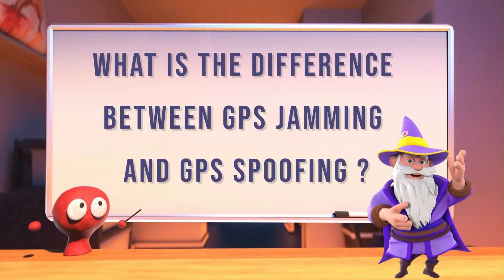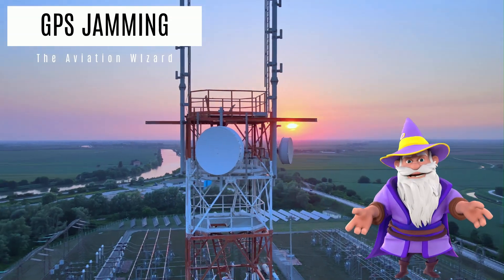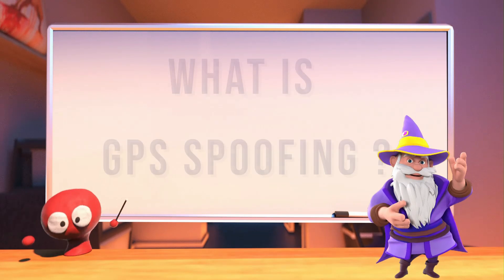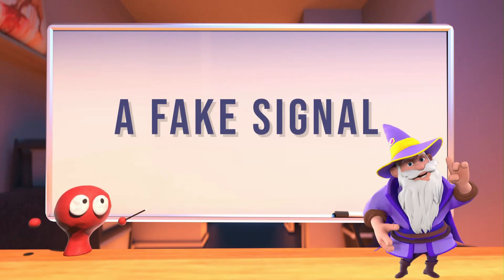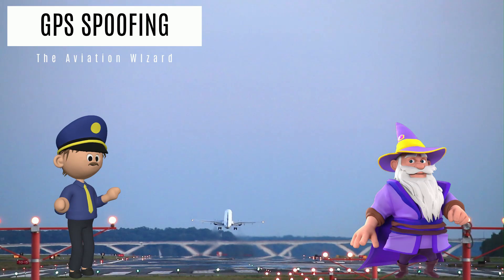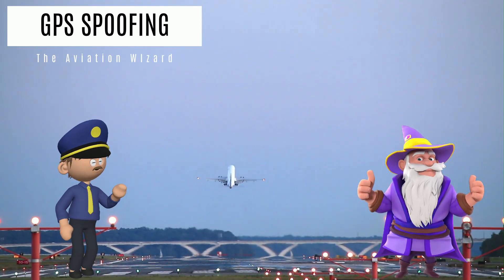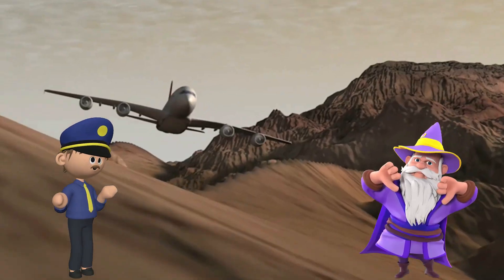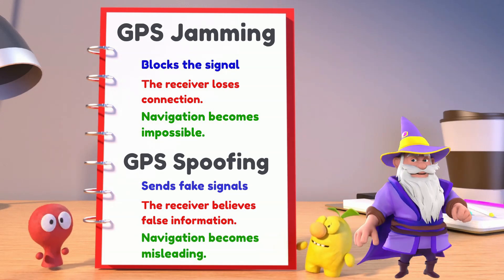GPS Jamming VS GPS Spoofing Explained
GPS Jamming and Spoofing are critical challenges every pilot must understand to navigate safely and effectively. These two phenomena can disrupt navigation systems and pose serious risks, especially during critical phases like RNP approaches. But what exactly are they, how do they differ, and how can pilots mitigate their effects?

In this comprehensive video, we delve into:

What is GPS Jamming? Discover how interference blocks GPS signals, rendering navigation systems unusable, and why it\u2019s a challenge in aviation.
What is GPS Spoofing? Learn how fake signals can deceive GPS receivers, leading to false navigation data and potential course deviations.
Why are they dangerous? Understand their unique impacts, particularly during precision-based RNP approaches.
How to mitigate these risks? Explore the strategies and tools pilots use to counteract these threats, including cross-checking instruments, using alternative navigation aids, and maintaining vigilance.
Whether you're a student pilot or a seasoned aviator, this video equips you with the knowledge to stay ahead of these challenges and ensure flight safety.

Doing Good by Snoozy Beats   / snoozybeats

🎵 Track Info:

Title: Doing Good by Snoozy Beats

🎧 Available on:

YouTube:    • (free) relaxing lofi beat "doing good"
YouTube Music:    • (free) relaxing lofi beat "doing good"